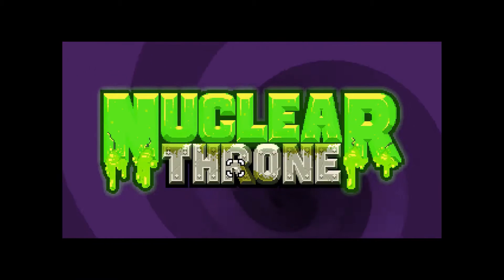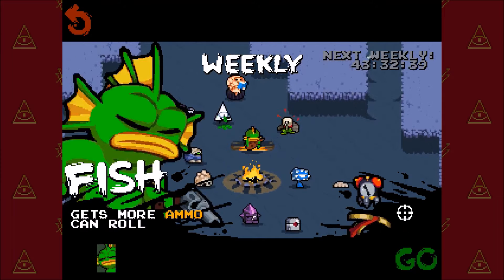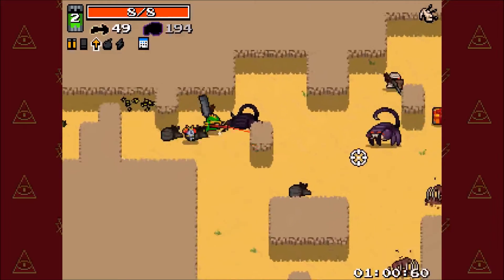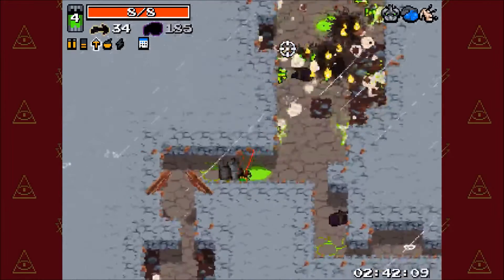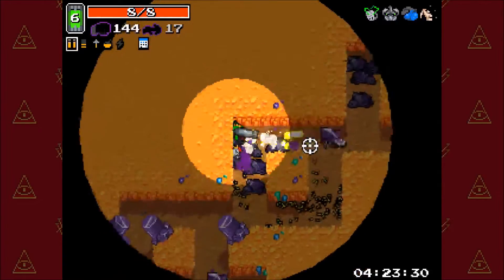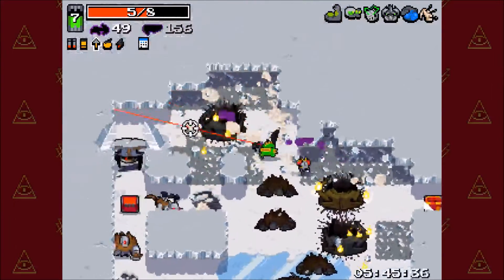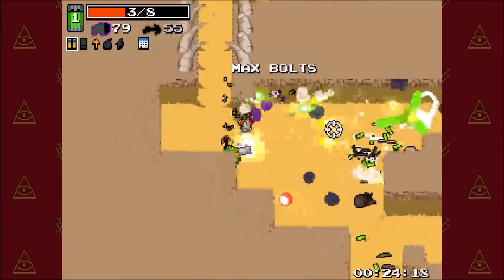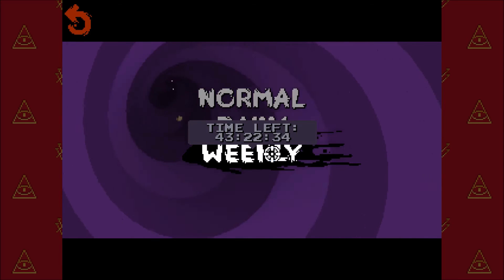Nuclear Throne Update #94: Weeklies